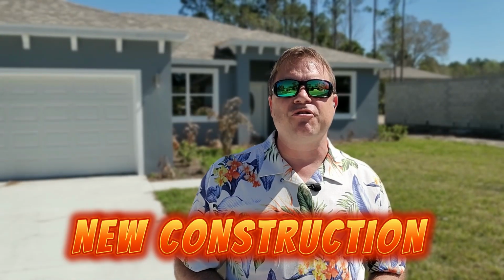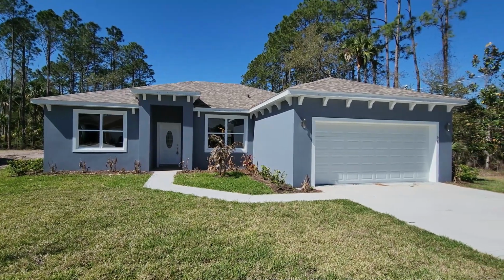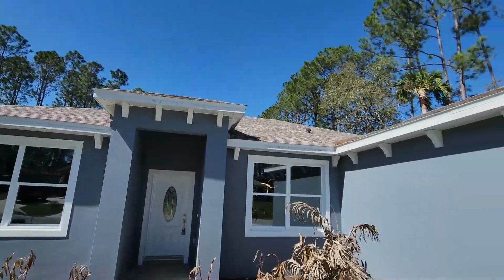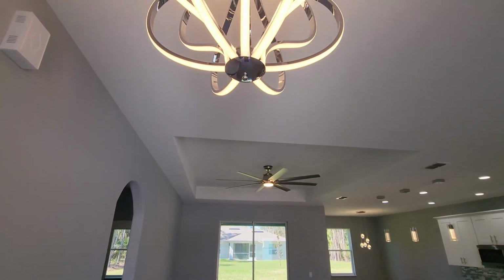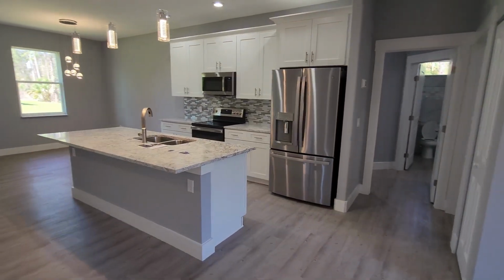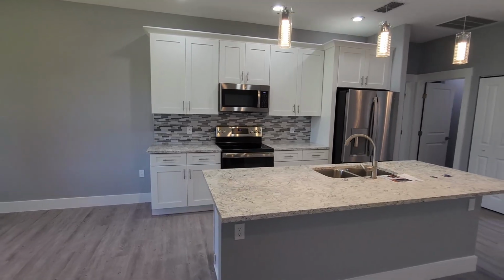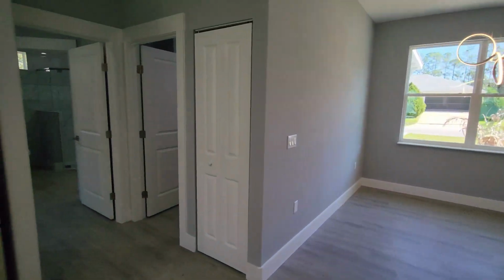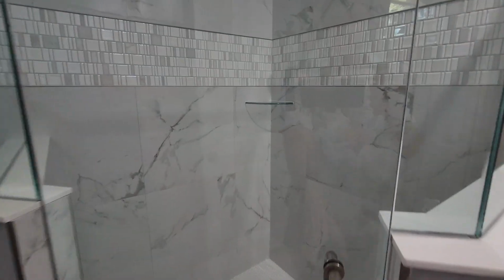Move To Palm Coast Florida. Move In Ready 3 Bedroom Home For Sale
Are you considering a move to Palm Coast, Florida?

If so, you won't want to miss this presentation of a move-in ready 3-bedroom home in Palm Coast. Call me to set an appointment to see this home in person. Located just minutes from the Champaign-colored beaches of Palm coast, The P Section is a highly sought-after area in the city with plenty to offer.

In this video, we'll take you on a tour of a stunning home and show you what an affordable new construction home looks like here in the area.

So if you're considering moving to Palm Coast and want to learn more about living in Flagler county, be sure to check out the home for sale in this video and call me at .

I can't wait to show you everything that this fantastic community and the surrounding areas have to offer!

This is a Resale home for sale in Palm Coast Florida. Flagler County Real Estate.

James Jestes is a Greater Daytona Area Real Estate Broker, a Residential, New Home Construction, and Relocations Specialist with eXp Realty LLC. Serving the Greater Daytona Area, including Daytona Beach, Ormond Beach, Port Orange, Ponce Inlet, and All of Volusia and Flagler Counties.

James Jestes can sell your home for more in less time utilizing modern marketing strategies or allow him to assist you in pursuing your new home.